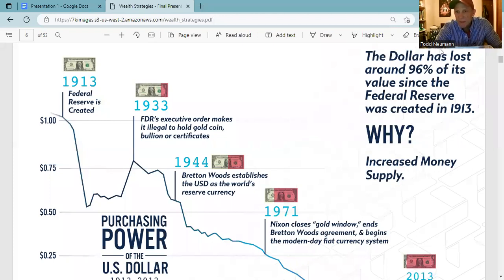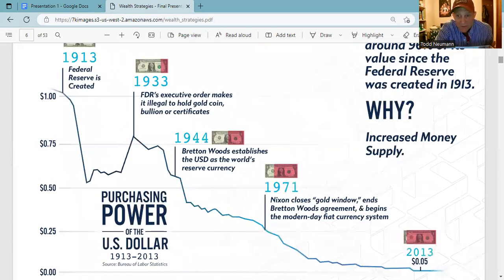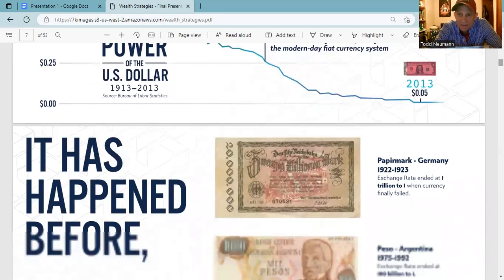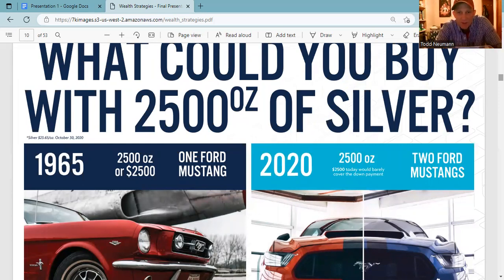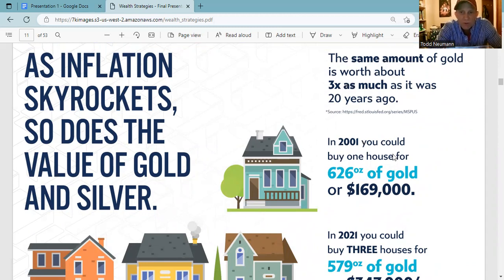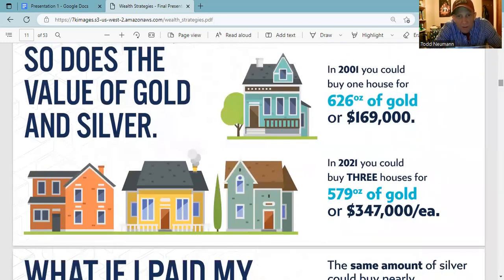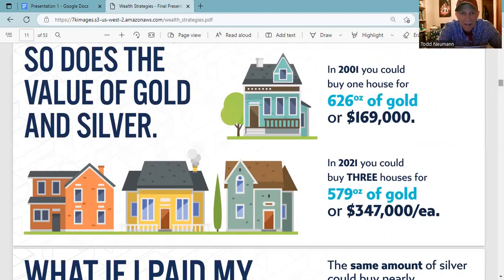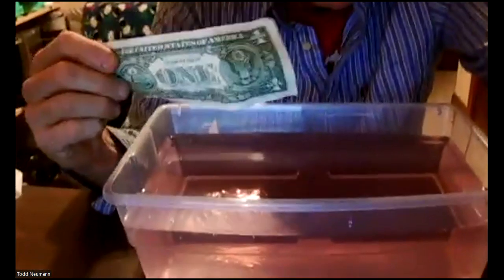Swap this for That Part 1 1